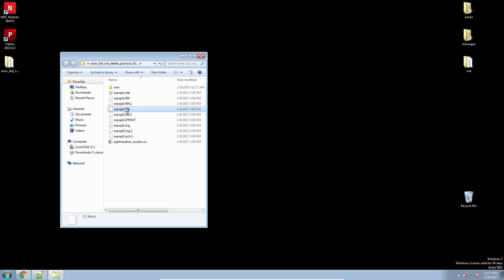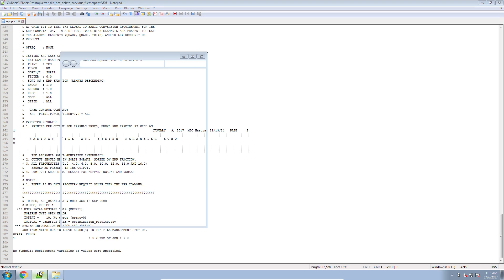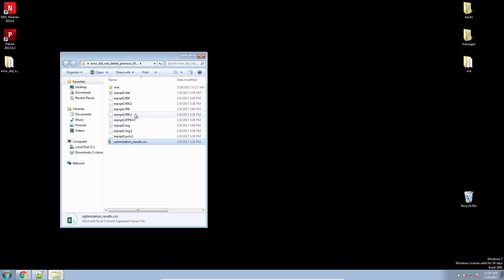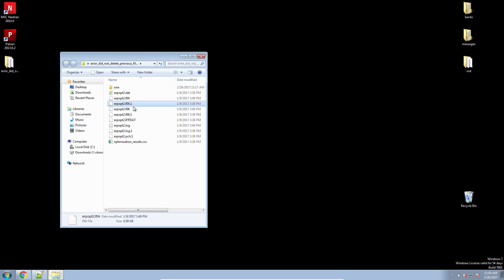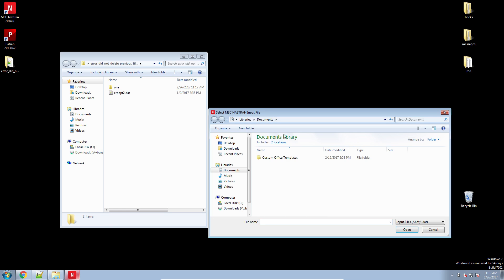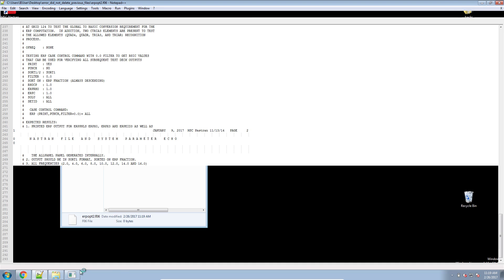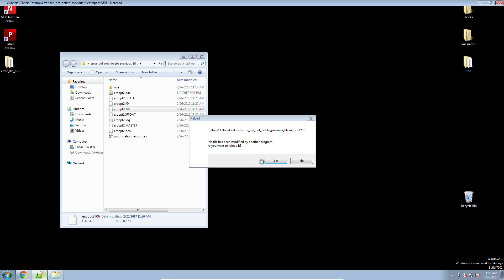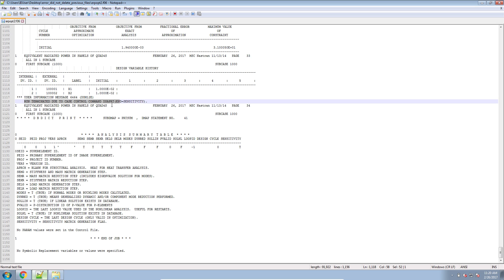USER FATAL MESSAGE 1019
Why does this message occur?

Suppose you run an analysis on a file called model.bdf of model.dat. A set of .f06, .log, .f04 files are created.

If you then run a second analysis, a second set of files are created for .f06, .log, .f04. If there is an existing file that is specially created, MSC Nastran will be unable to overwrite that file.

In my example, the optimization_results.csv file cannot be overwritten.

The solution is to delete all of the original files .f06, .log, .f04 and .csv.

BEGIN MESSAGE

 *** USER FATAL MESSAGE 1019 (OPNPFL)
      FORTRAN UNIT OPEN ERROR
      IOSTAT =    10, No error (errno=0)
      LOGICAL = USERFILE FILE = optimization_results.csv
 *** SYSTEM INFORMATION MESSAGE 480 (XSEMBT)
     JOB TERMINATED DUE TO ABOVE ERROR(S) IN THE FILE MANAGEMENT SECTION.

END MESSAGE

error_did_not_delete_previous_files